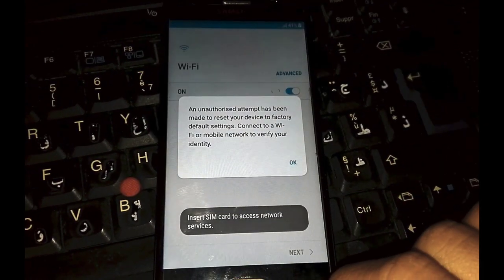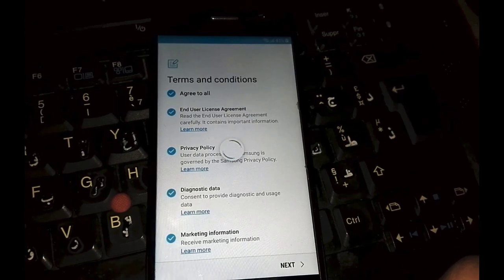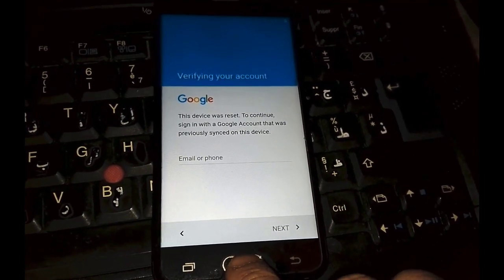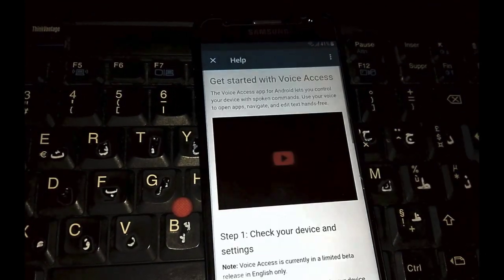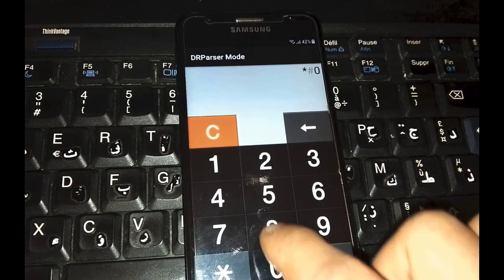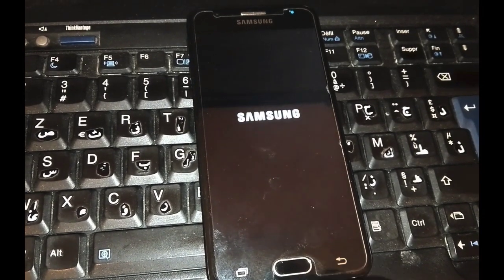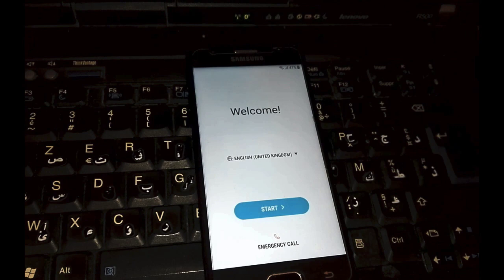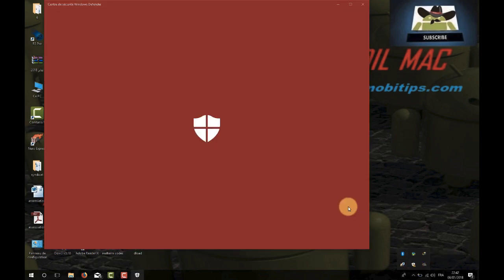Bypass google account Samsung Galaxy J5 Prime G570F Remove FRP latest security update 2018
how to bypass google account android 7.0 nougat. In this video I instruct you to skip verification account on model samsung galaxy j5 prime g570 android 7.0 nougat. This method works on all samsung models

How to Remove FRP Google Account Lock of Samsung J5 Prime Sm-G570F Latest Security 1 March 2018
How to Remove FRP Google Account Lock of Samsung J5 Prime Sm-G570F Latest Security 1 March 2017
Bypass Google Account Samsung Galaxy J5 2017 J5 Prime Android 7.0 Nougat
Bypass Google Account Samsung Galaxy J5 Prime Android 7.0 Nougat without combination files

Downloads:
Samsung usb driver